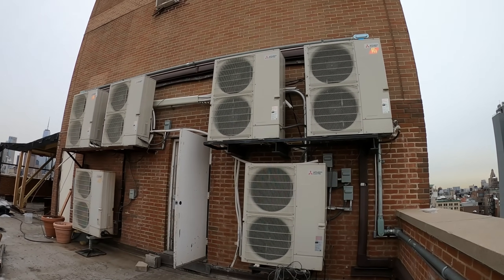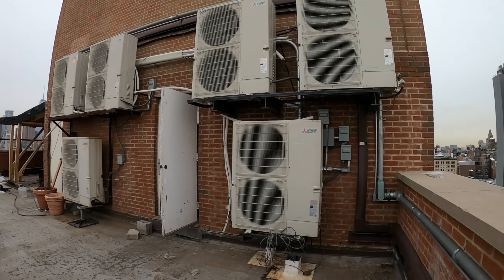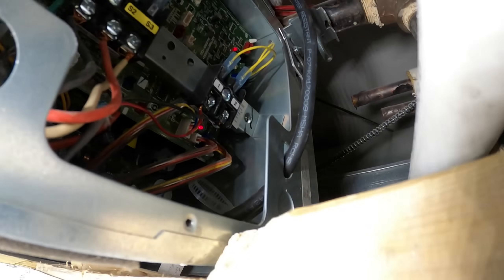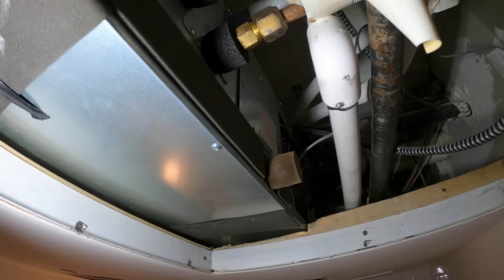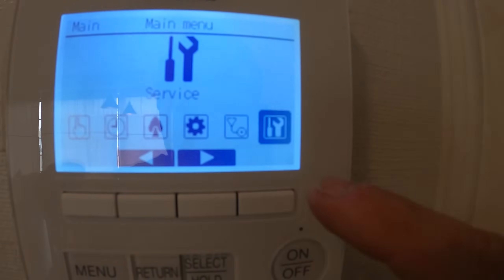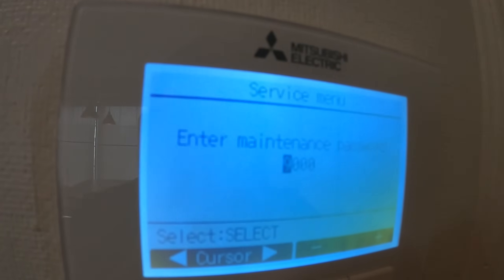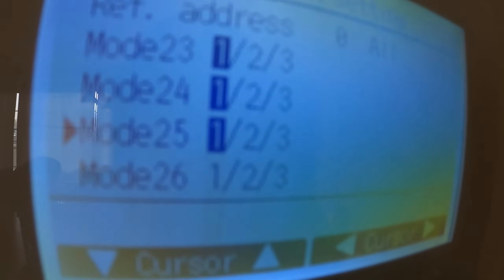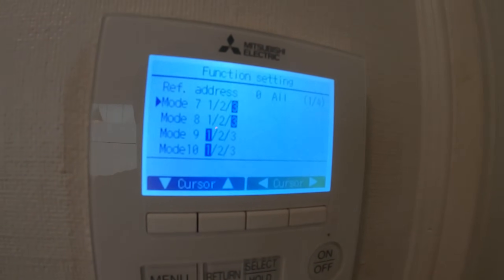HVAC: Mitsubishi M/P Series Heat Pump Not Working Properly (Indoor Temperature Detection Settings)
DEGGE Mini Compressed Air Duster